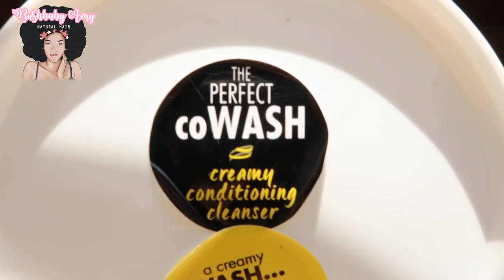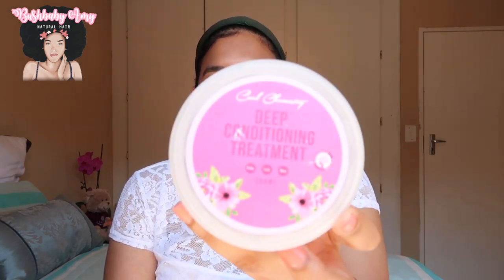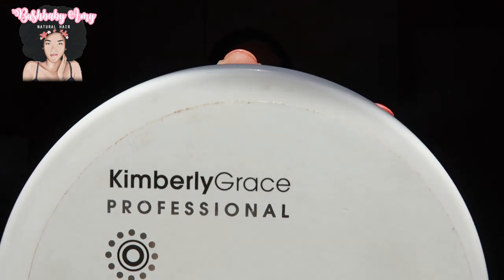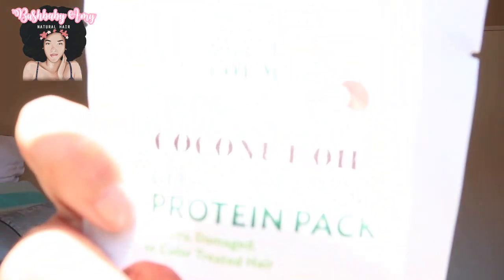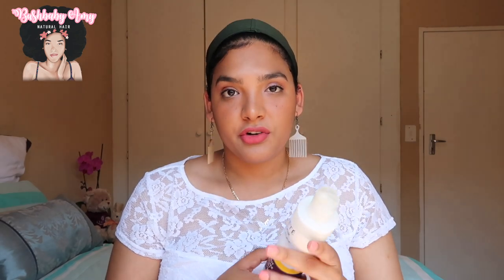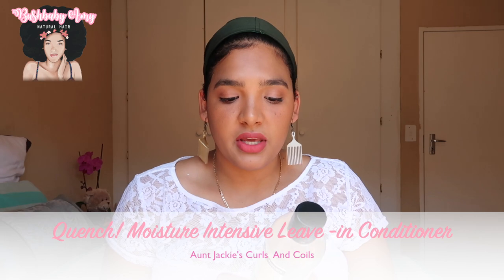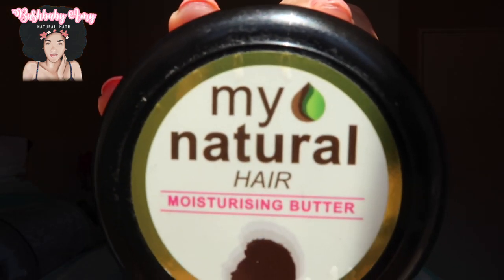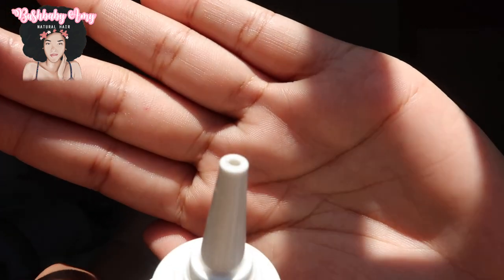Product Empties | Good Buy Or Goodbye | Natural Hair Care | South African Youtuber | Product Junkie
In this video I will be going through some of the products I have come to an end of over the past couple months. I know it's a long one but I've tried to make it fun! I will give you a breakdown of cost, how it worked for me, and whether it was a GOOD BUY or a GOODBYE!